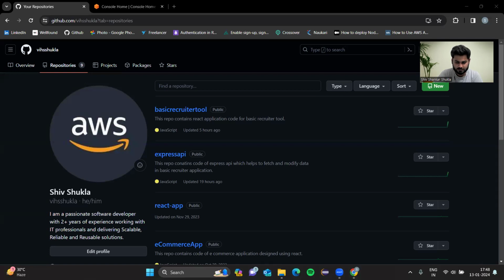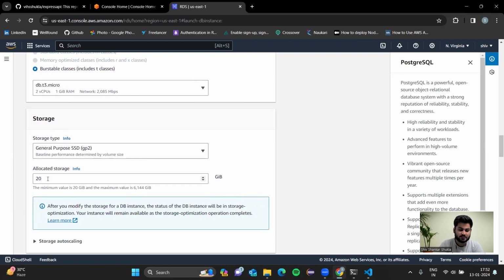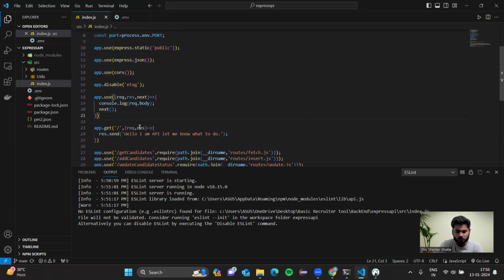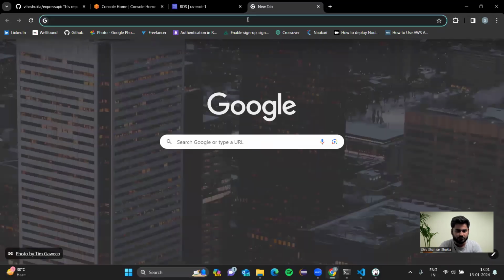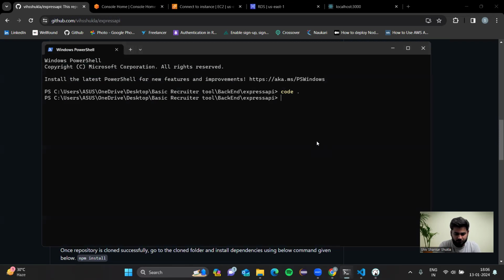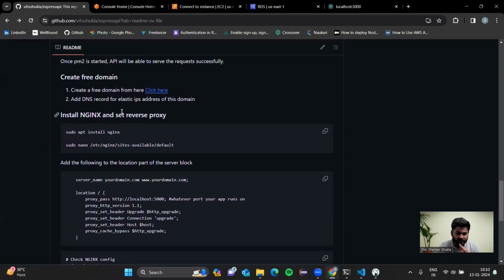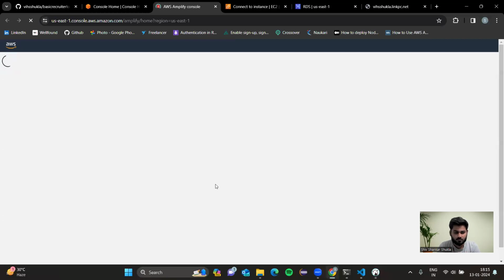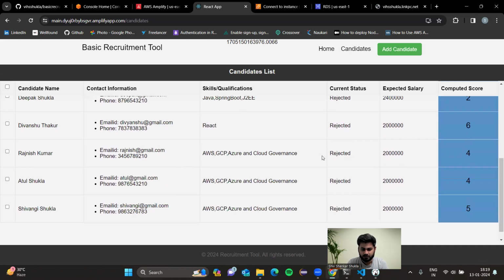Basic Recruiter Tool ( AWS EC2, Amplify, RDS, NGINX and PM2)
This video contains an explanation of how one can deploy frontend and backend to Amplify and EC2 respectively and host Postgres in RDS instance.
This also demonstrates how to add SSL into Node application hosted on EC2.